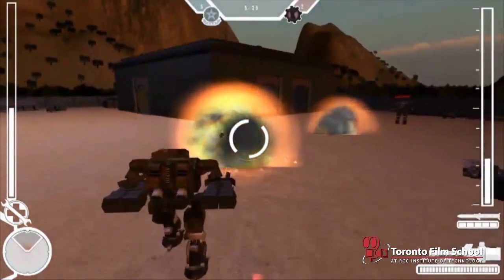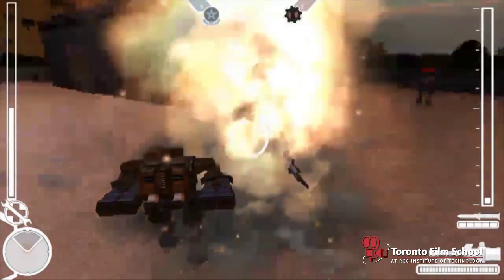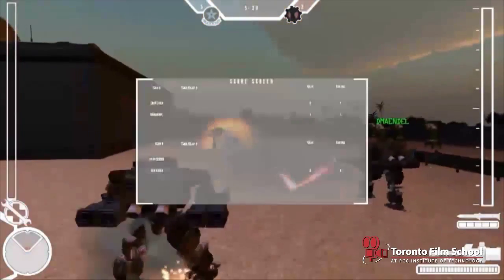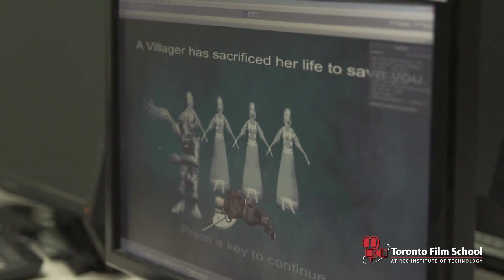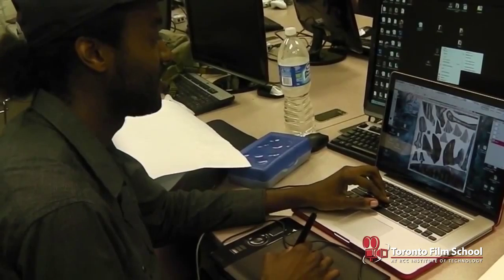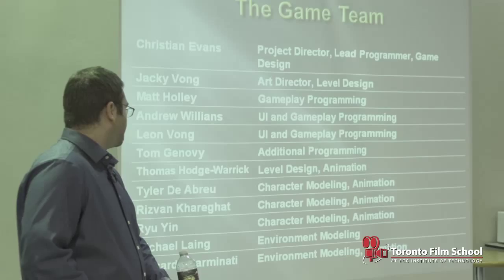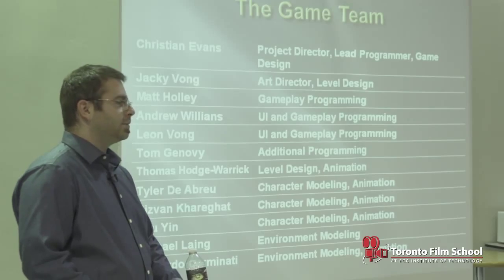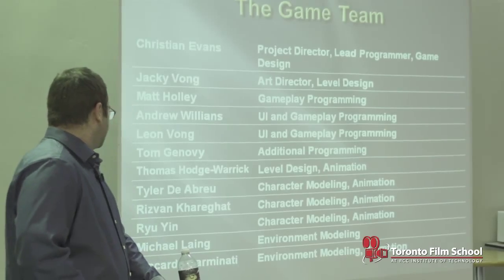Video Game Design & Development -Program Overview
Jean-Paul Amore, Chair of the video game design programs at TFS talks in detail about the Video Game Design & Development Program.

Video Game Design & Development program is an intense learning experience. The diploma can be completed within 18 months with hands on training, offered in a small class setting, supported by a collaborative community of students, instructors and industry professionals.  Specific areas of study include programming, game play, usability, production, audio, business fundamentals and marketing.

Want more information about Toronto Film School's Video Game Design programs?